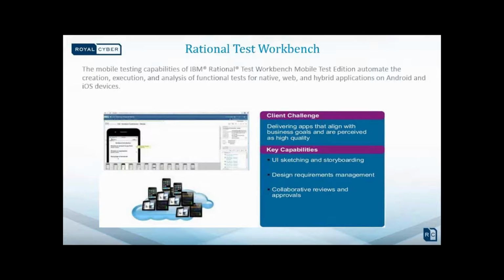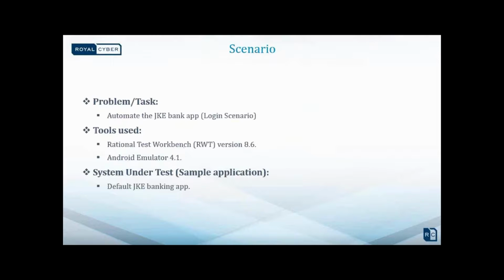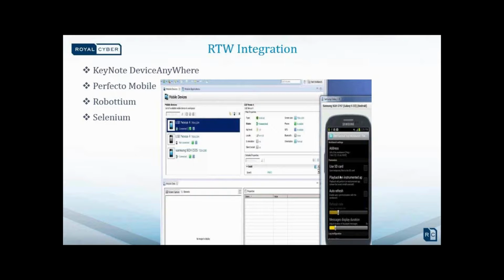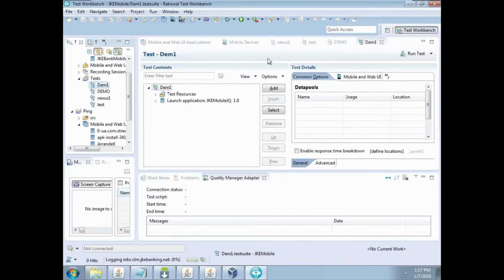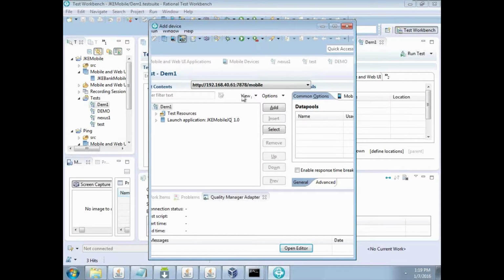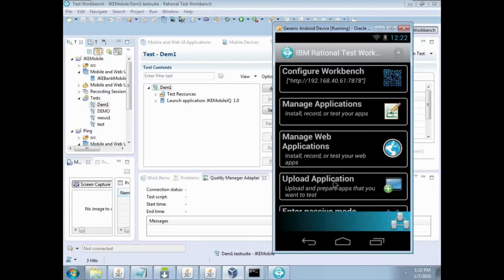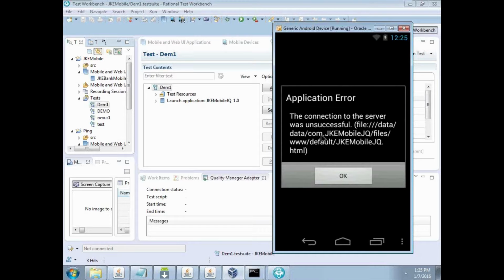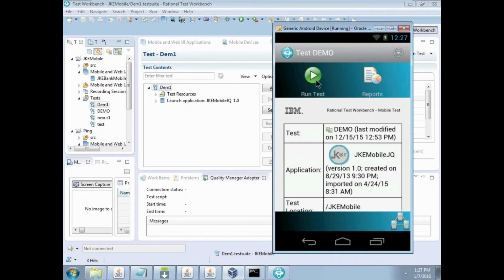Mastering Mobile App Testing with IBM Rational Test Workbench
Dive deep into the world of Mastering Mobile App Testing with IBM Rational Test Workbench
. This video guide will teach you how to effectively automate your mobile testing processes, ensuring the highest quality for your applications effectively .

Does IBM Rational Support Testing Mobile Apps?
Developers are spending their valued time testing, when they could actually be developing. Workbench. Rational Test Workbench is an enterprise software with a set of products that is premeditated to improve the efficiency of application development teams. Royal Cyber is here to present you a webinar on Mobile automation using Rational Test.

The topics be covered in the webinar:
• Installation and configuration.
• Application preparation.
• Test recording.
• Test editing.
• Test execution.
• Evaluation of results.

Now that you know that IBM has a mobile testing solution in the market. Royal Cyber is at your door step to get you started. If you are new to test automation, then there may be a slight learning with the automation but it is going to save a lot of time. Start your research, get started here.